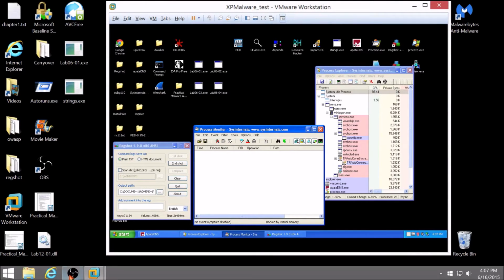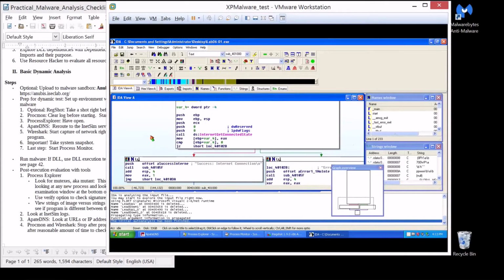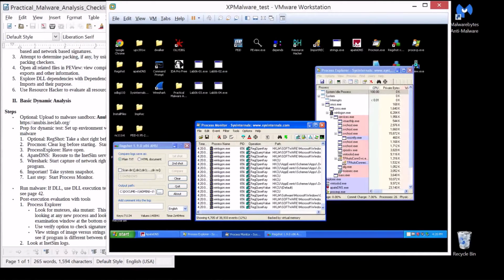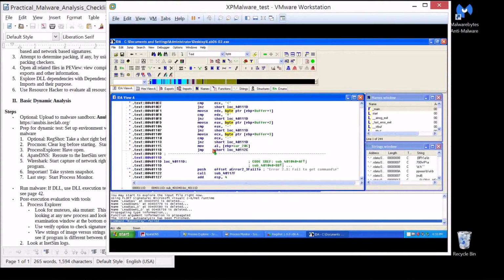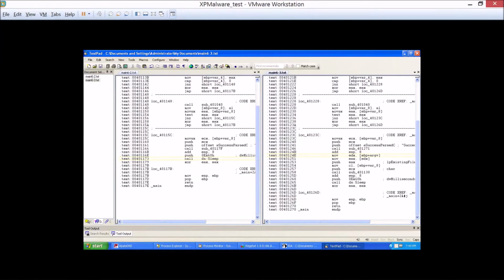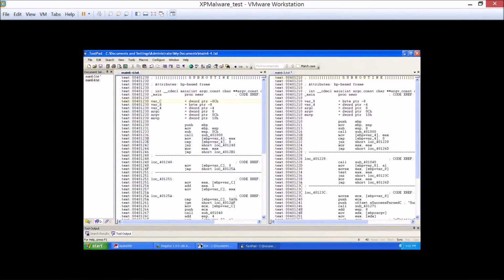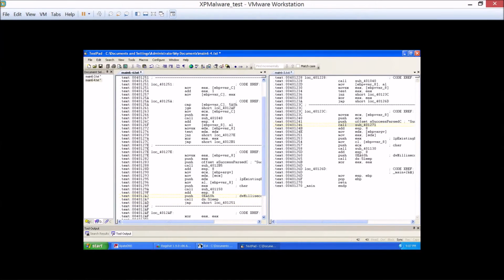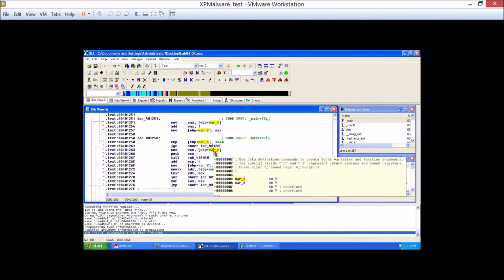Practical Malware Analysis Chapter 6 Lab Attempt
To demonstrate a basic understanding of malware analysis theory and exposure to related tools, I created this video.  It may help others, too.  I'm not claiming to be either purely altruistic or an expert.  The big picture for me is to understand all aspects of malware so I can maximize my effectiveness as a penetration tester.

0:35 Answer 1
9:45 Answer 2
19:50 Answer 3
28:44 Answer 4